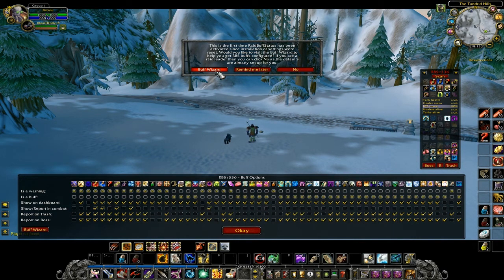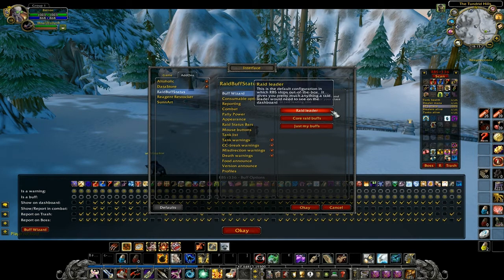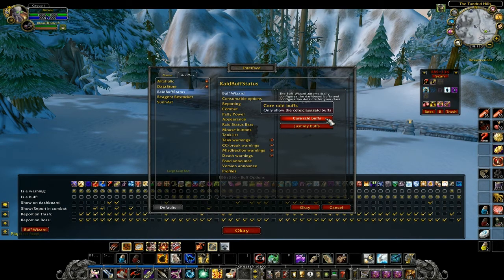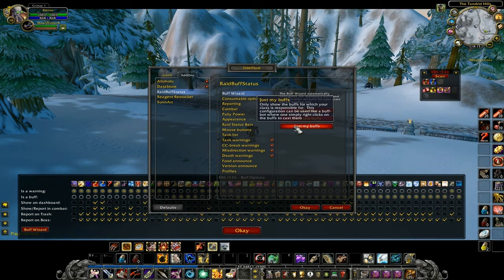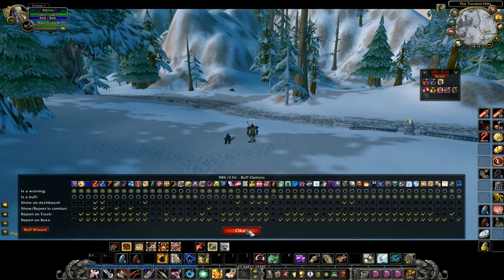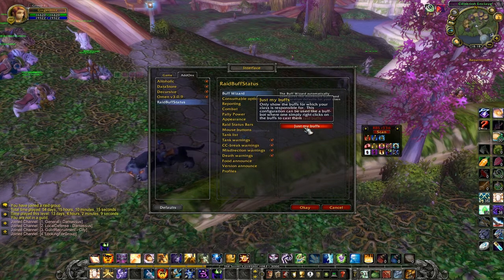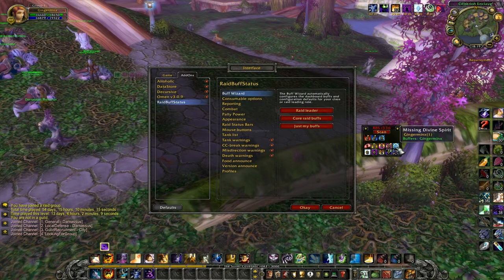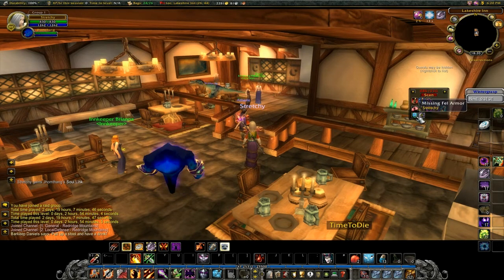RaidBuffStatus Buff Wizard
Demonstration of the new Buff Wizard feature of RaidBuffStatus. What this does is help the new user configure the dashboard buffs for what they want to do.  For example RBS can be used not just for raid leading but also as an easy-to-use buff bot.